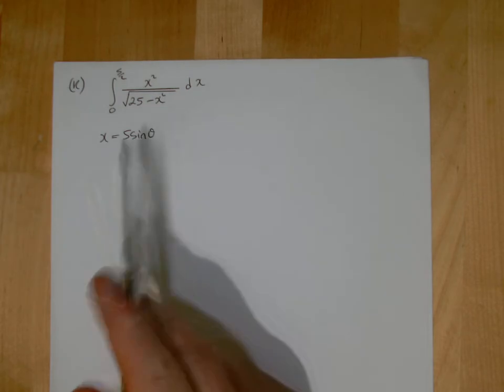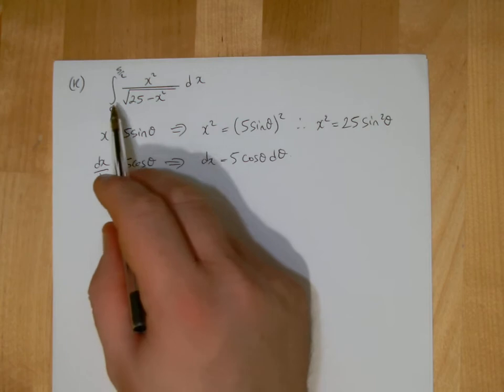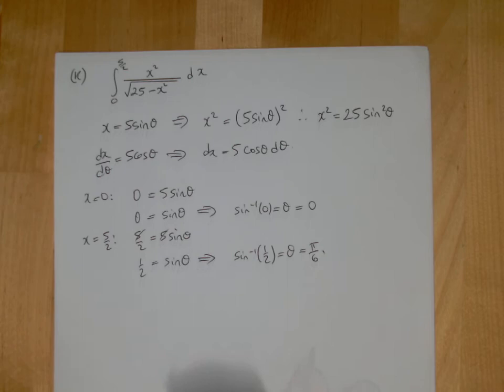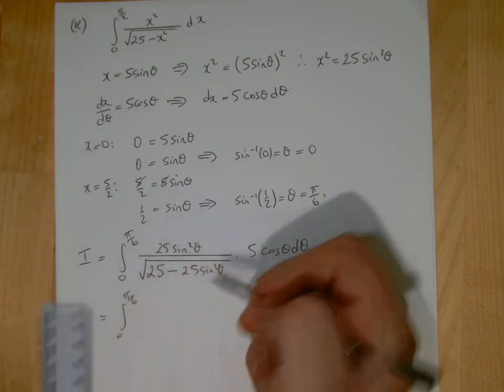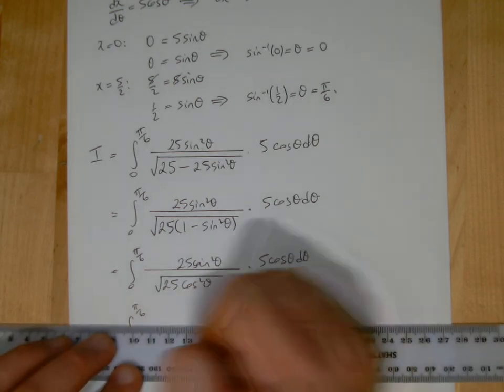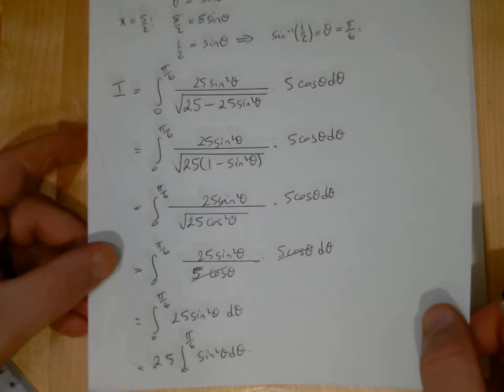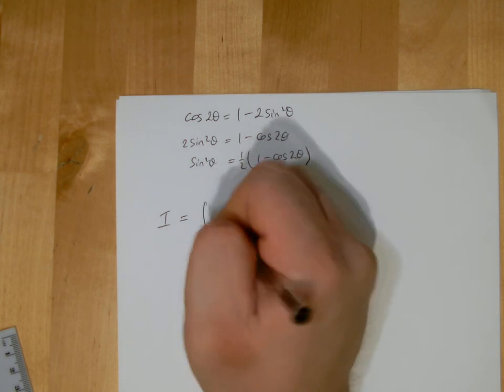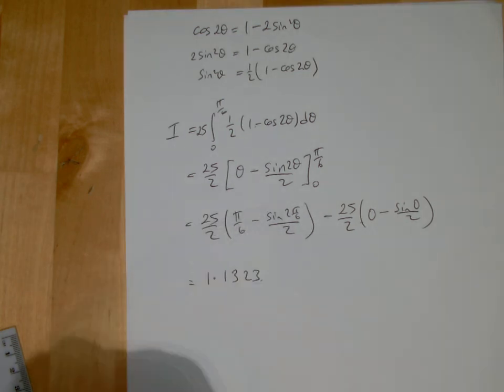SUBSTITUTION EXAMPLE K